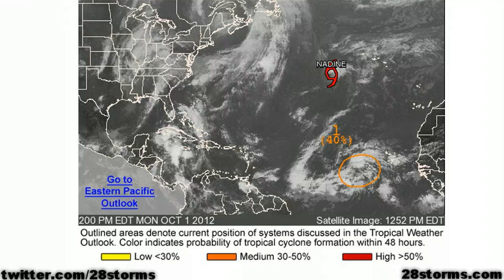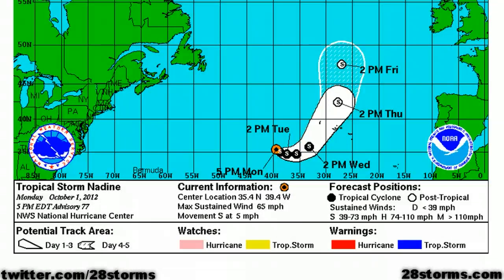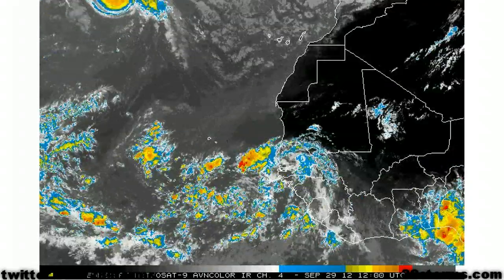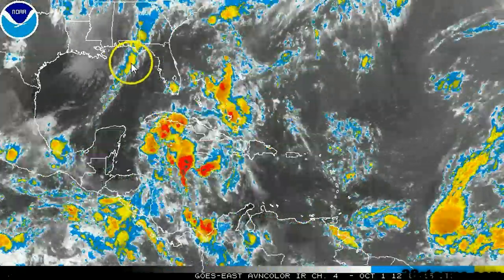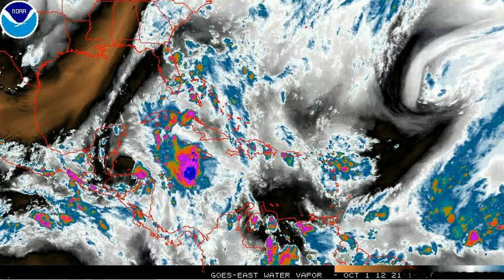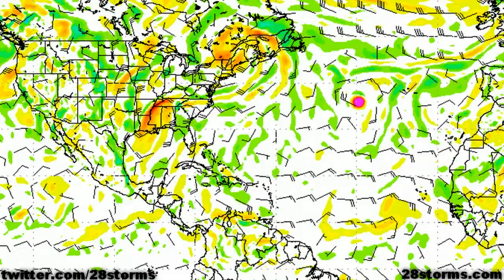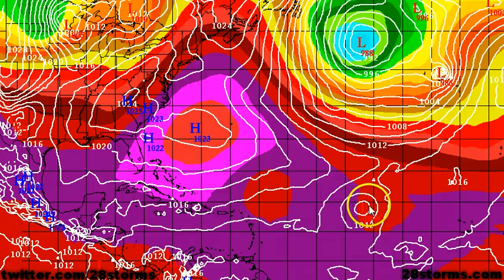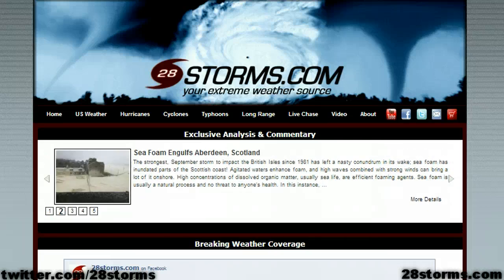October 1st Tropical Update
Hurricane analysis for the Atlantic and eastern Pacific.